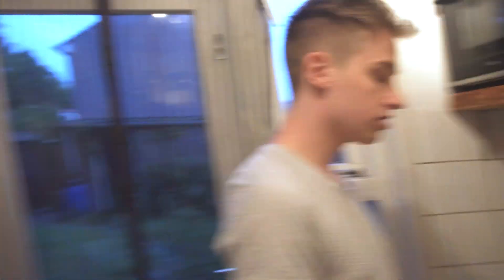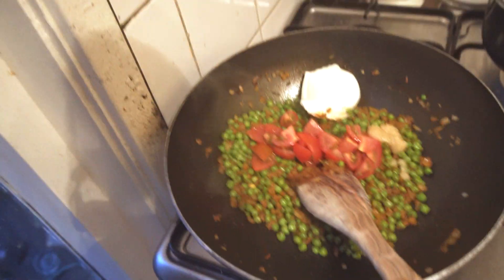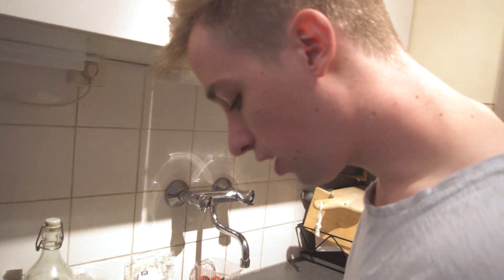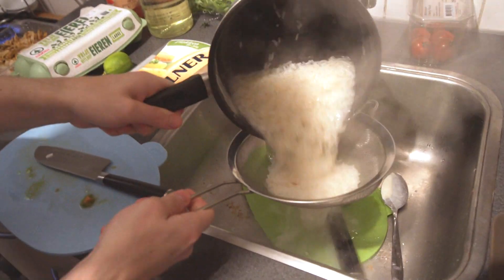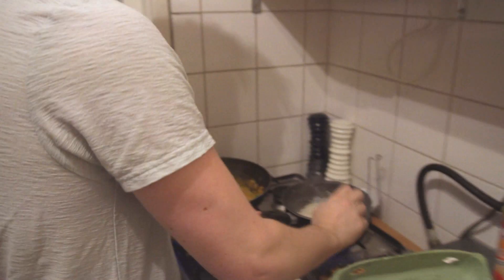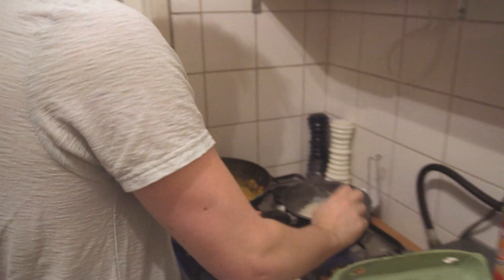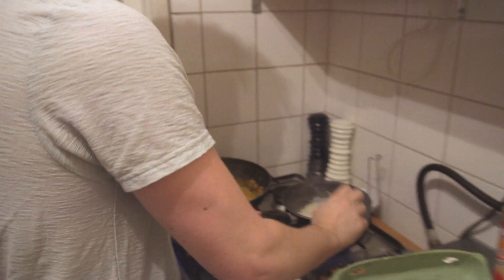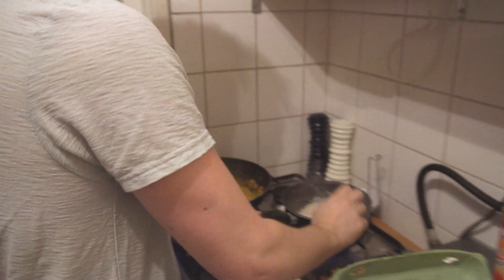POMMEL HORSE IS THE BEEESSTTT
SnapChat: Brammetje.v (snap meee :D)

FAQ:
Age - 22
Country - Netherlands

Cameras
Sony A6500
Canon Powershot G7X MII

Lenses
Sigma 30mm f1.4
Sony 16-50mm